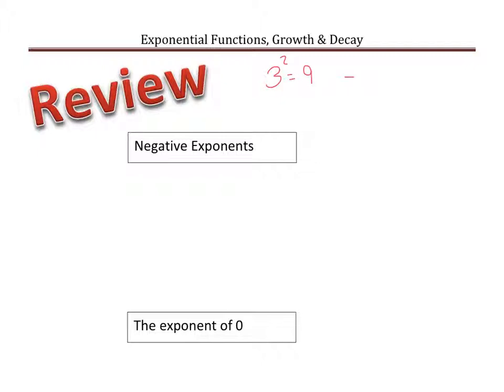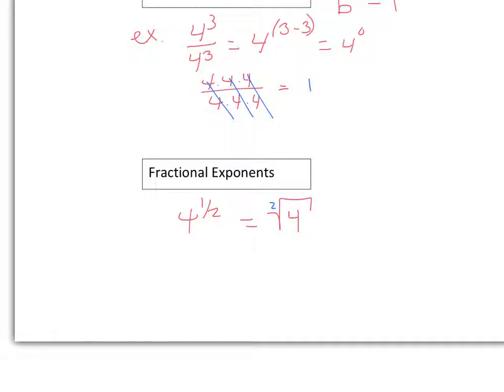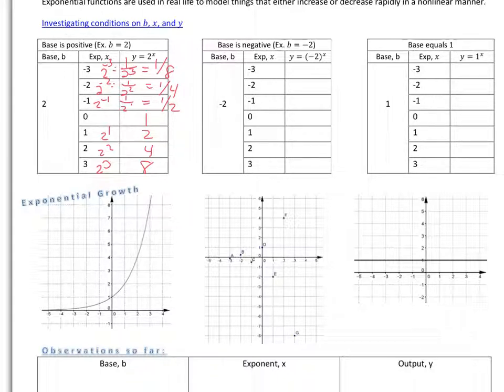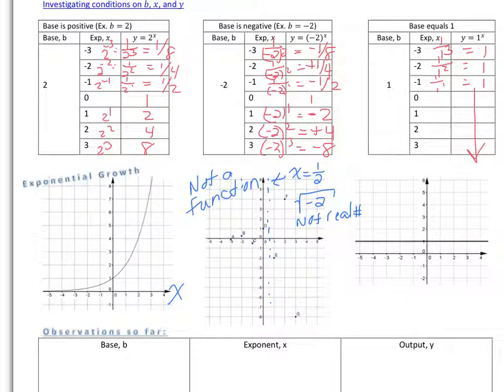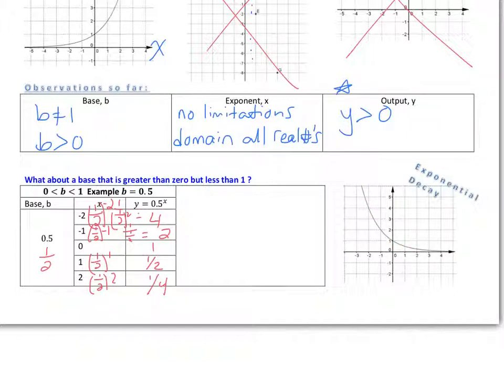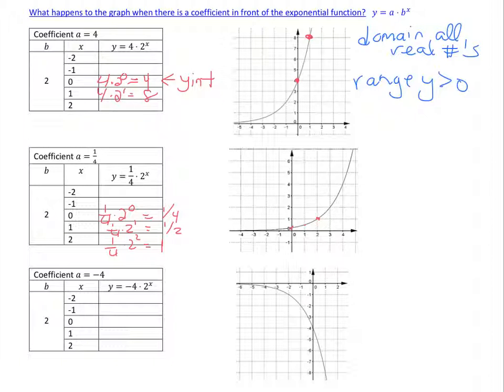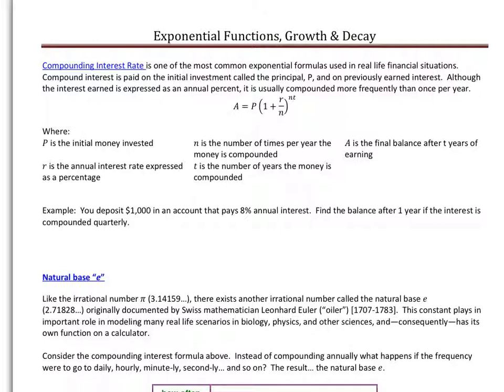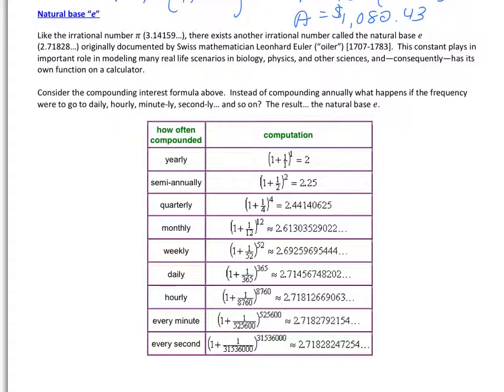Exponential Functions Growth and Decay